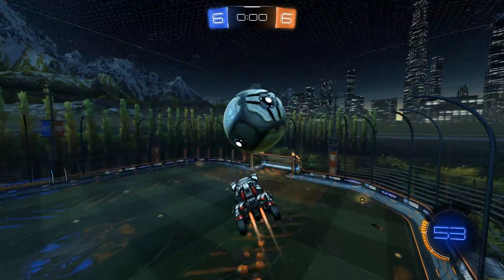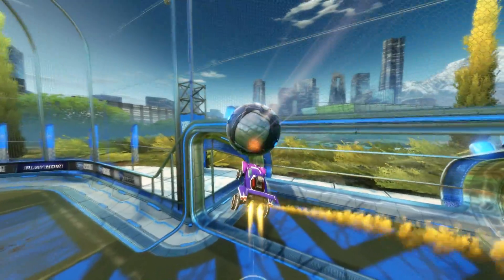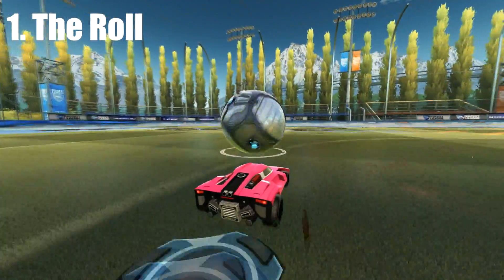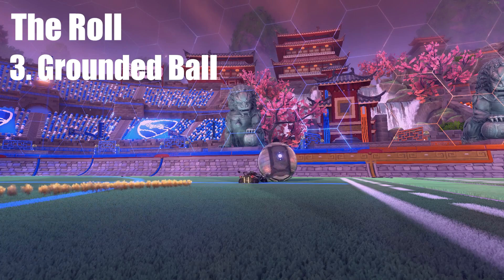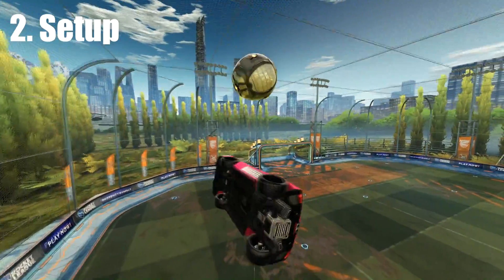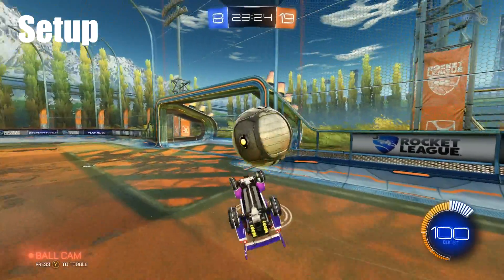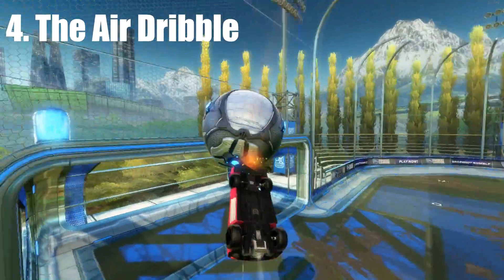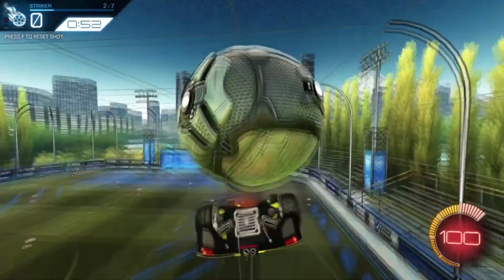INSANE FREESTYLER Teaches How to Air Dribble!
Air Dribble Tutorial with Specific Impulse!

TRAINING PACK (recommended):
ECE7-F71A-5F48-7B46

Air dribbling is a really cool mechanic that many try to learn. It takes a lot of hours and hopefully we can help with making that process just a little bit easier.

Big Thanks to Impulse for stopping by and helping us out.

Come stop by the discord and say hi!

Time Stamps:
0:00 Intro
1:24 The Roll
4:00 The Setup
6:07 First Touch
6:55 The Air Dribble

Impulse Camera Settings:
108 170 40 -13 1

Moody Guitar Beat - Sad (Prod. Pacific)
Nomyn - Astral
Uplifting and Inspiring Background Music For Videos & Presentations